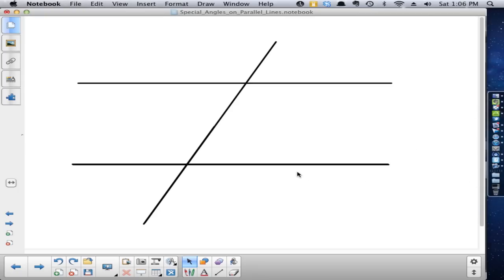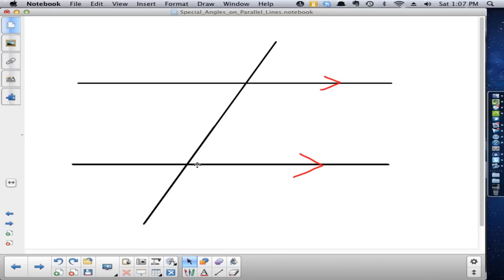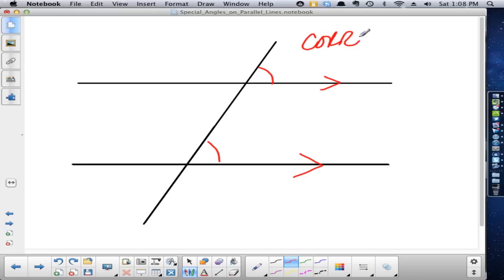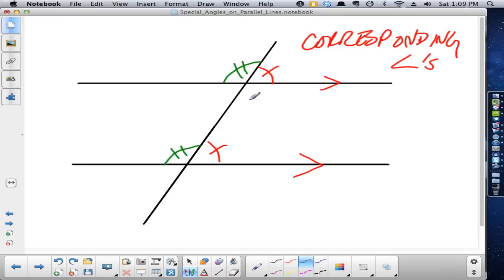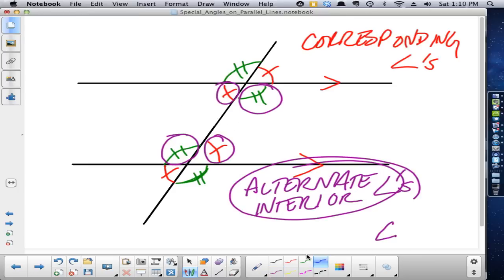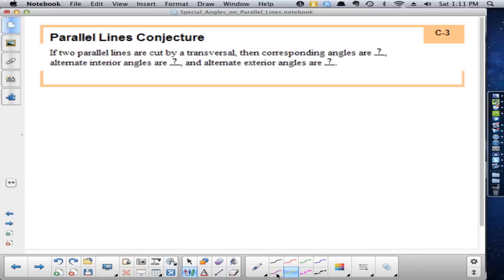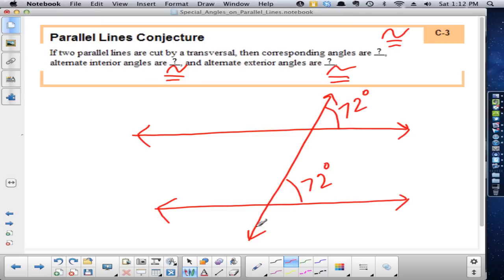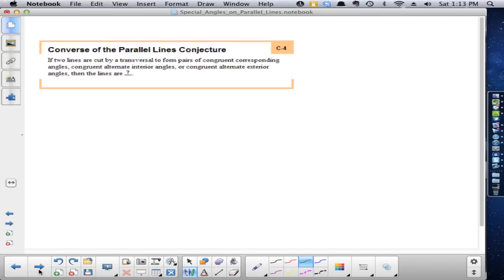Special Angles on Parallel Lines - Part 3 - Congruence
Continuation, discussing what occurs when two parallel lines are cut or intersected by a transversal.